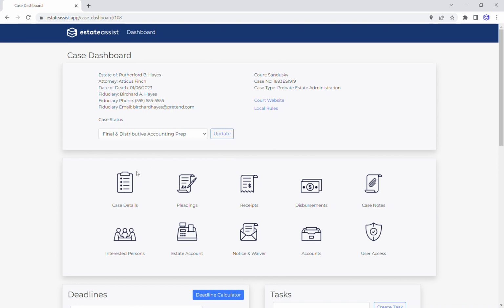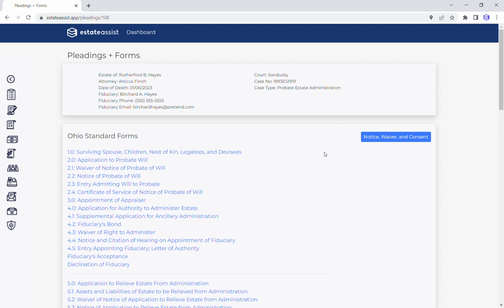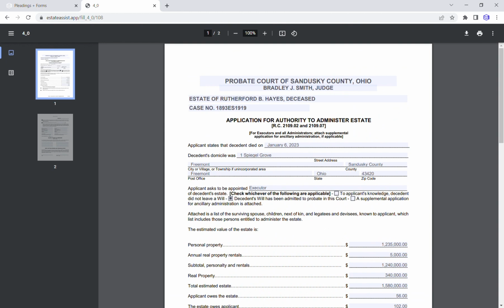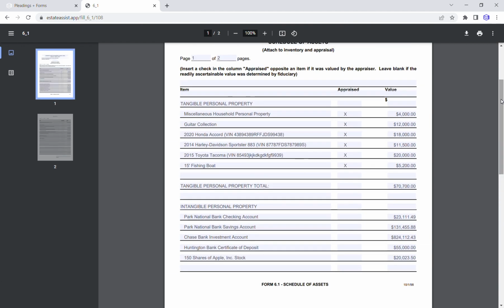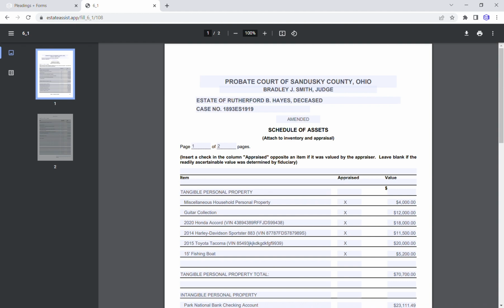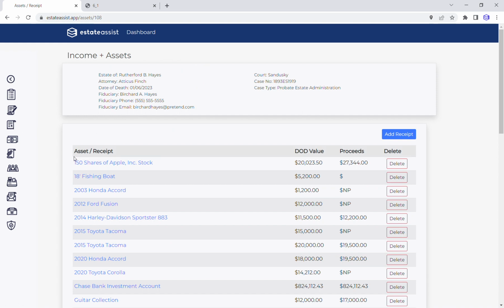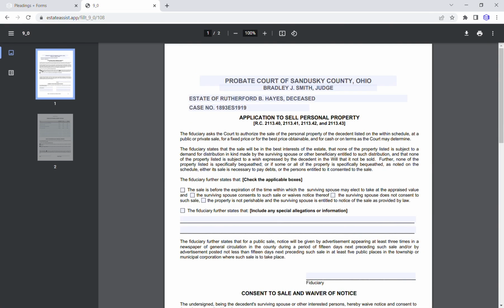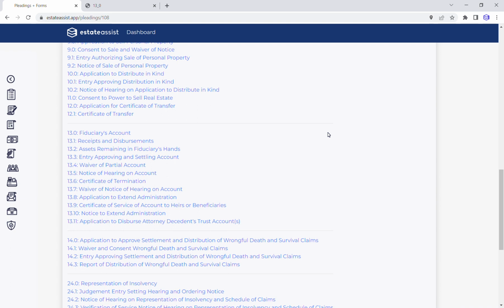11 Estate Assist Automated Pleading Preparation